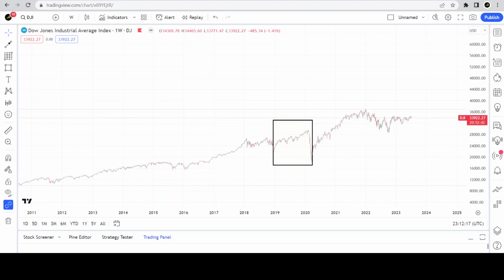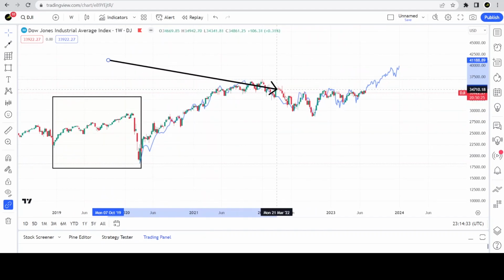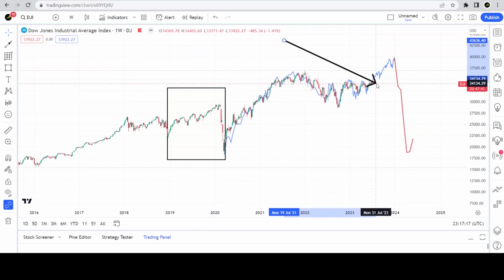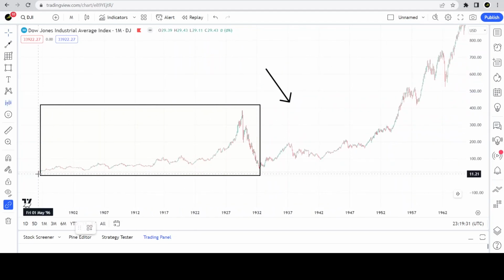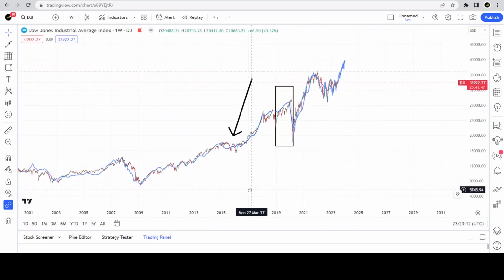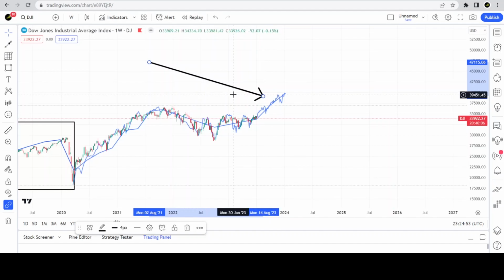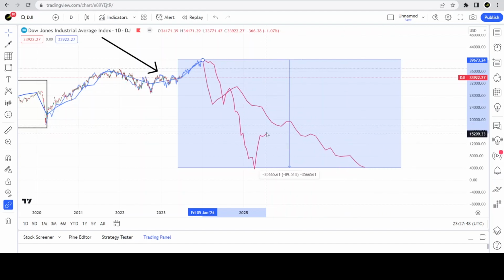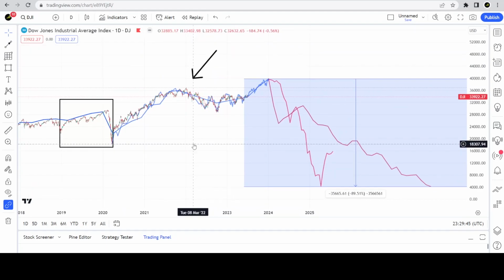The Dow Jones Points to Fast Approaching Recession or Depression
What does the lead up on the Dow Jones to the C19 crash have in common with the lead up on the Dow Jones to the 1929 crash? More importantly what do both those lead ups have in common with what is currently taking place on the Dow Jones? A lot! Too much to ignore in fact.